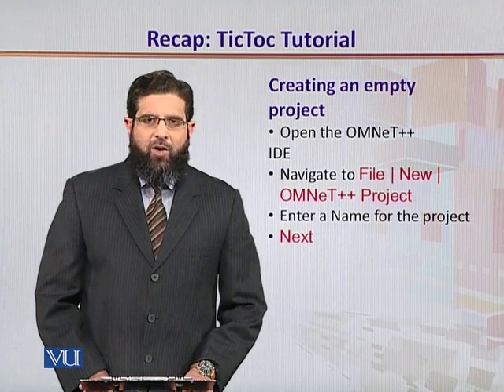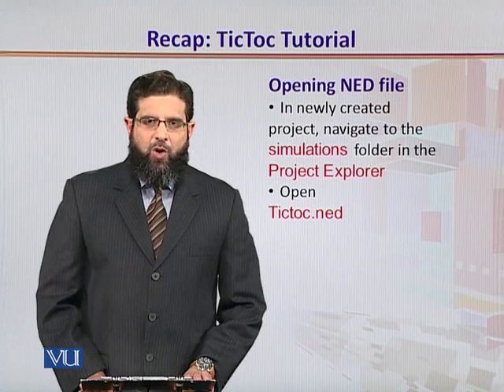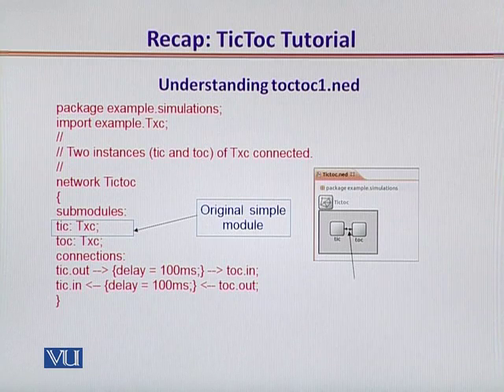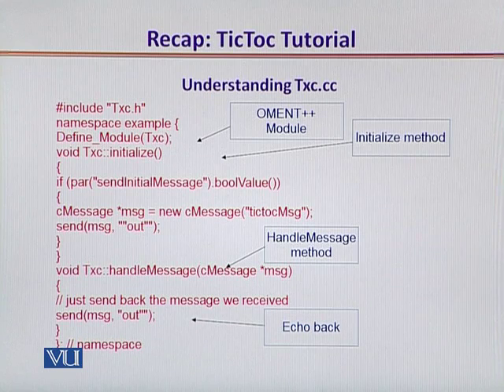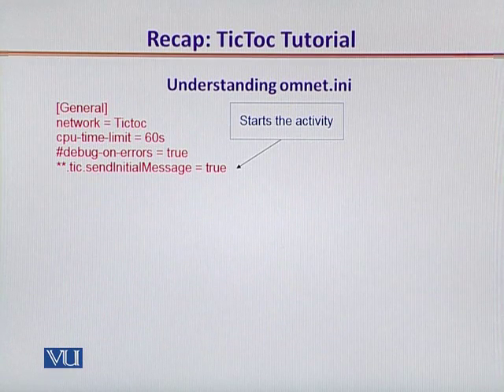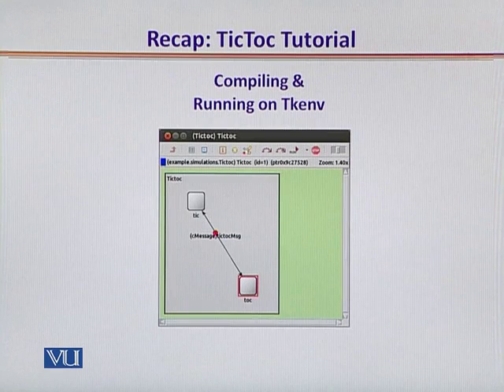CS432_Topic029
Topic: 29